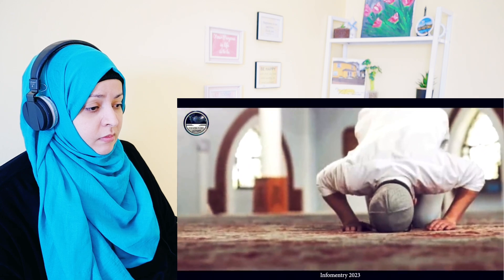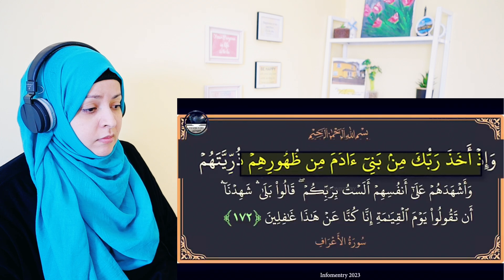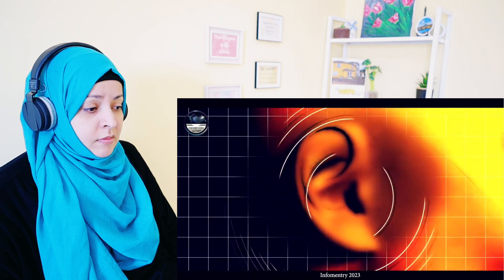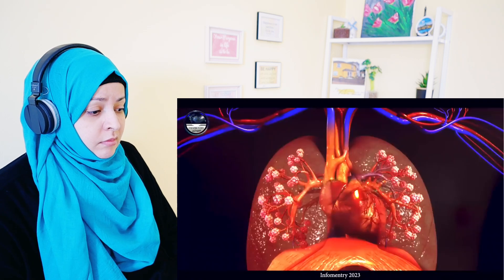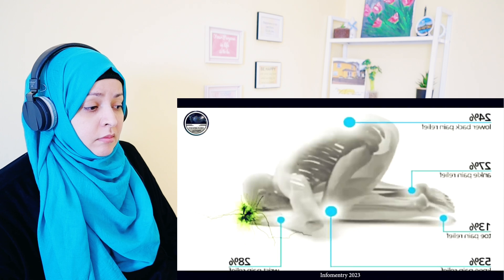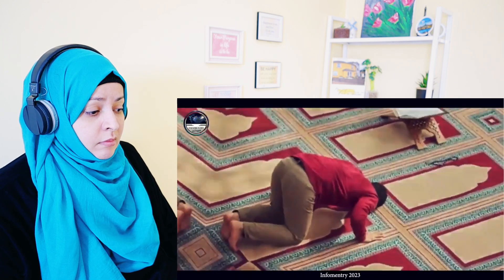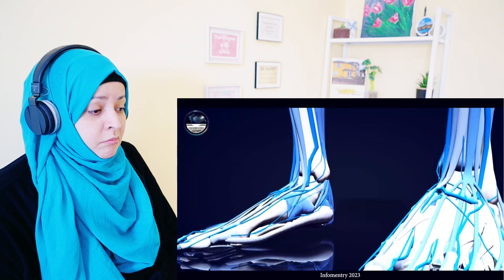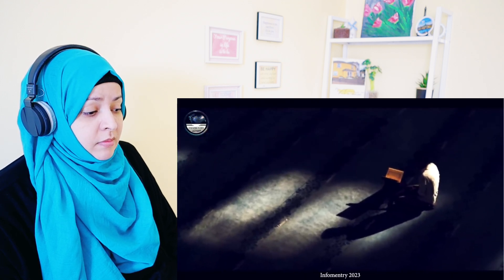The Secret Behind Two Prostration in Namaz | Miracles Of Sajda | Arab Reaction